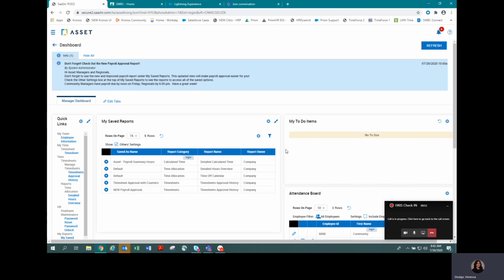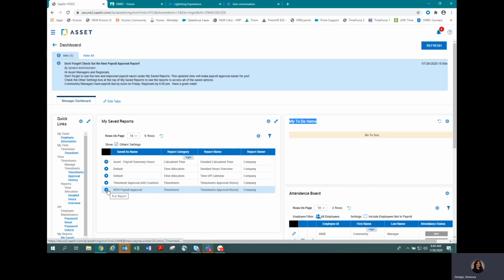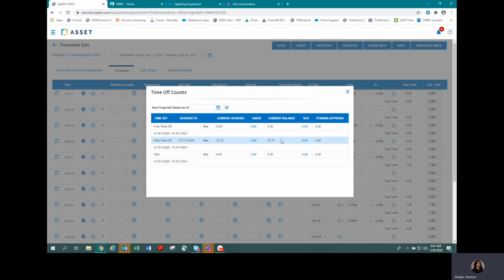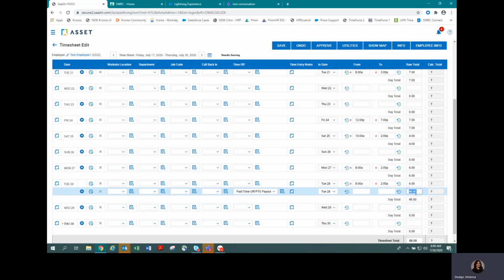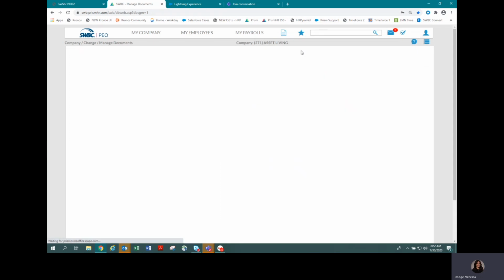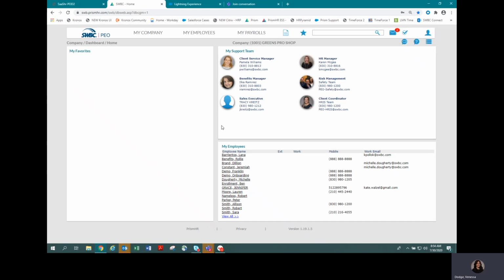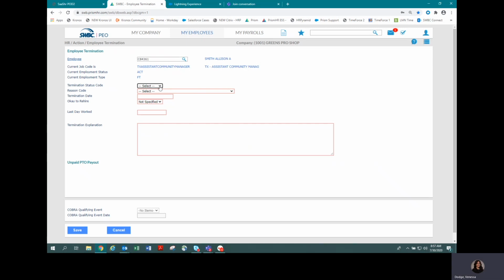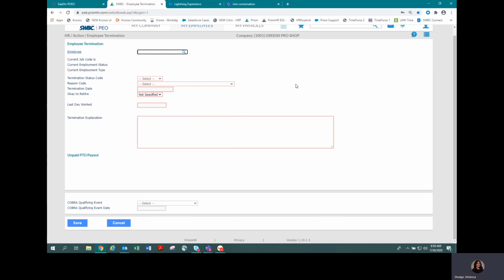Asset - Termination Process